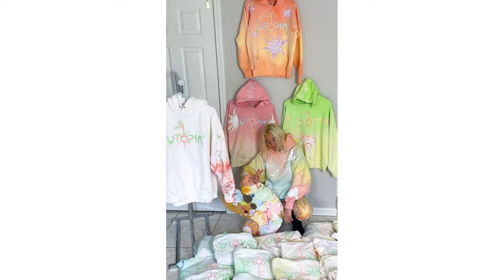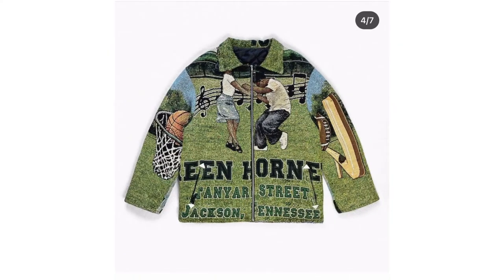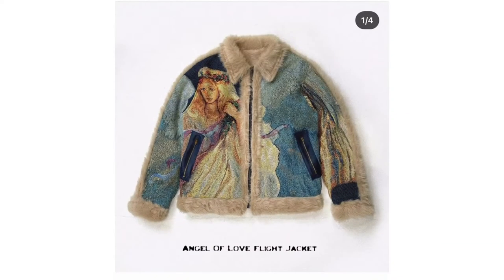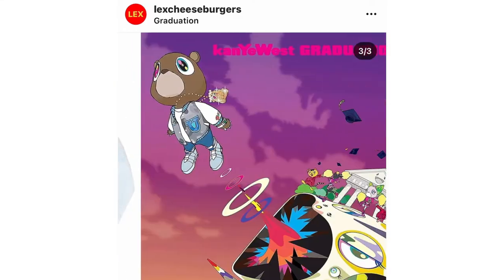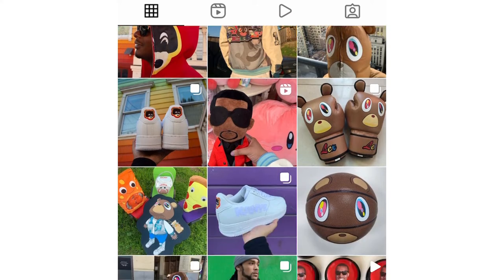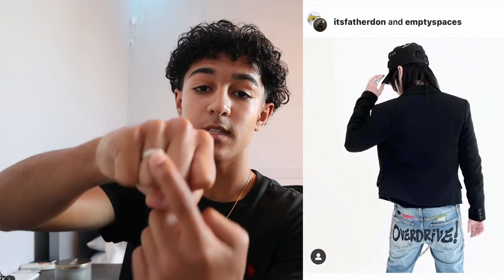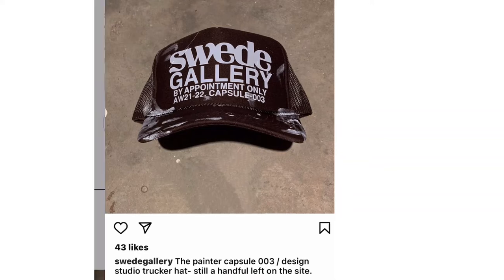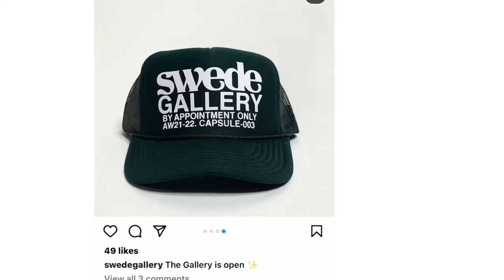TOP 10 LOWKEY CLOTHING BRANDS!!! Part 2 (2022)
If you enjoyed make sure to check out part 1 of this series!